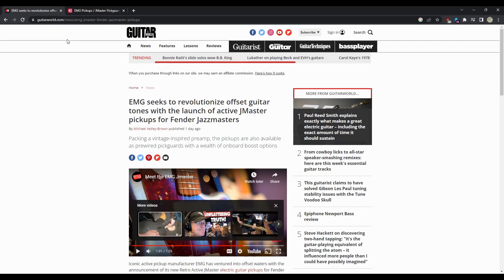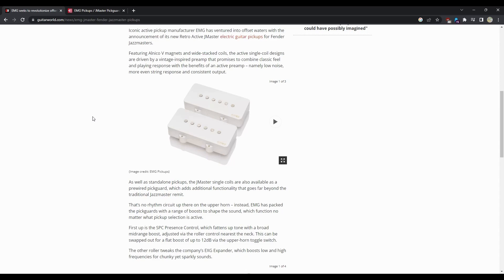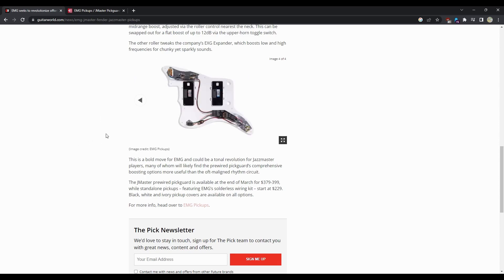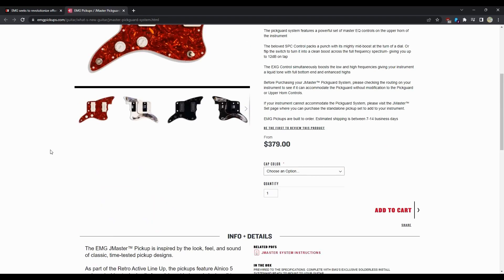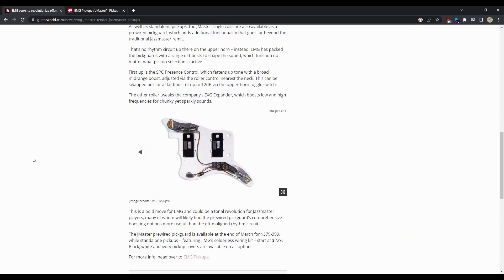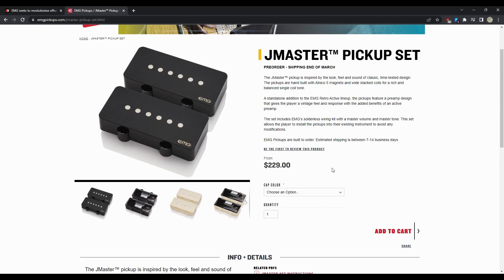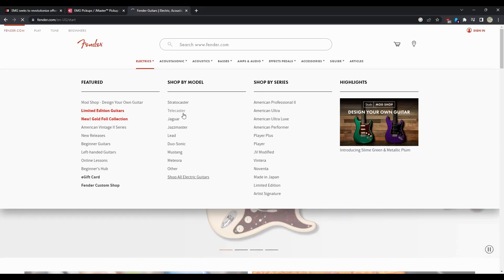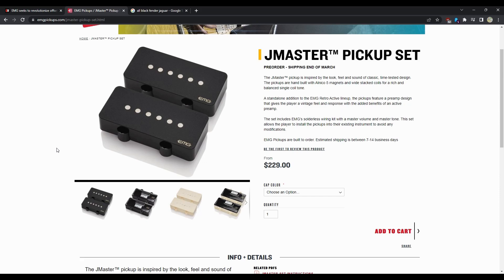EMG Jazzmaster Pickups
Here is something I never thought I would see.